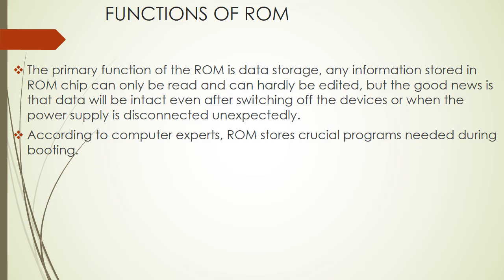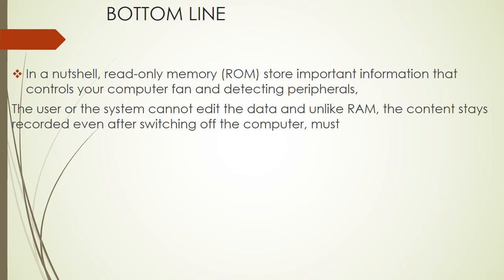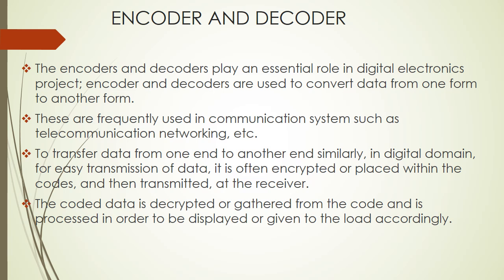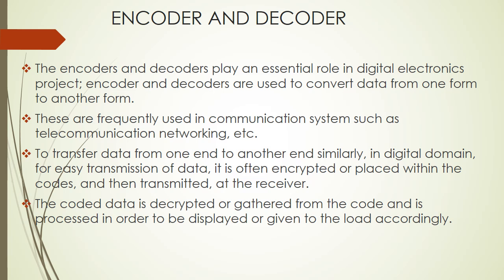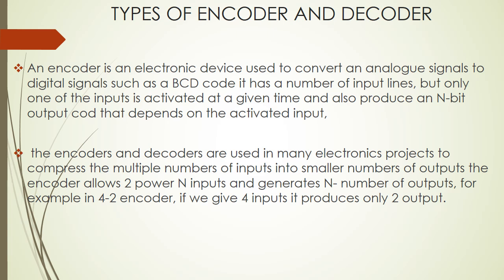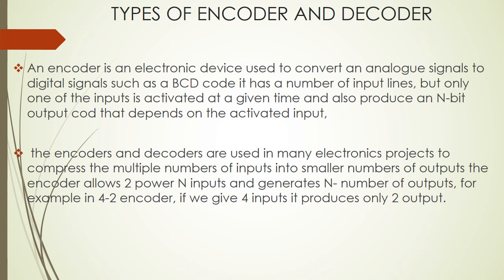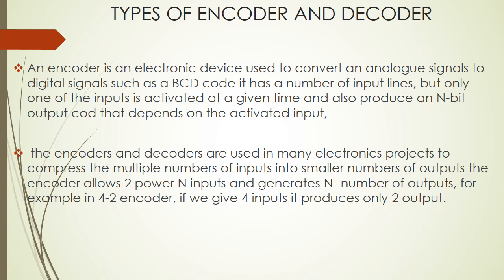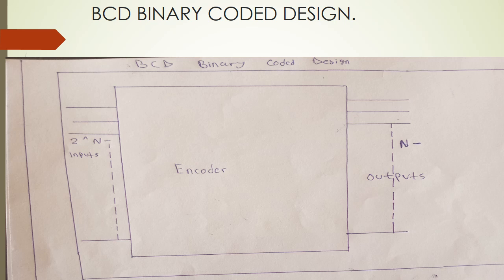COMPUTER TECHNOLOGY WEEK 4